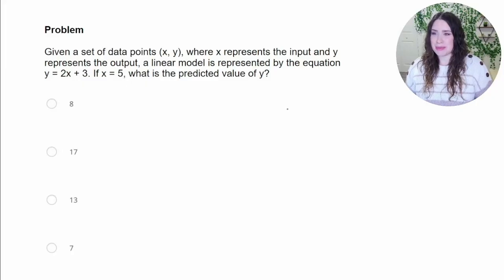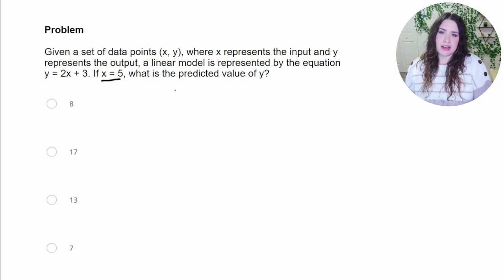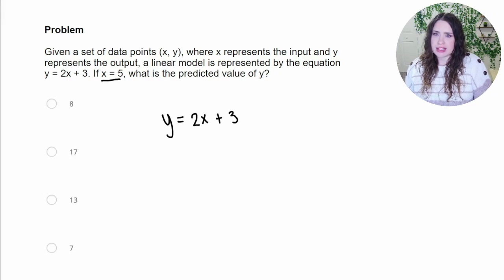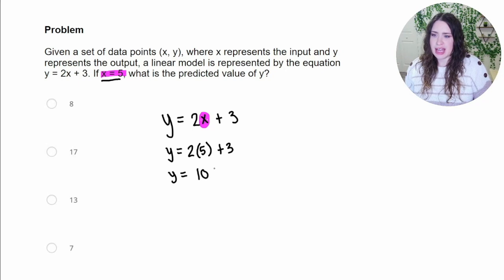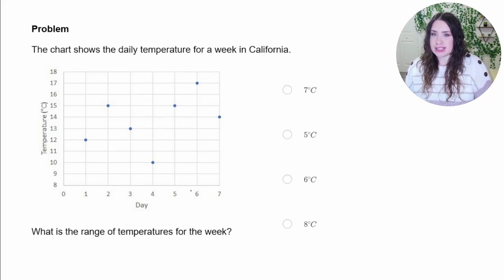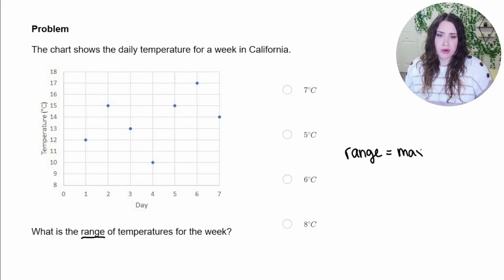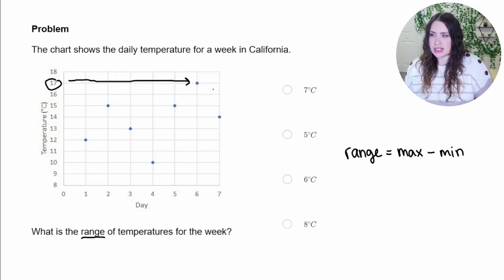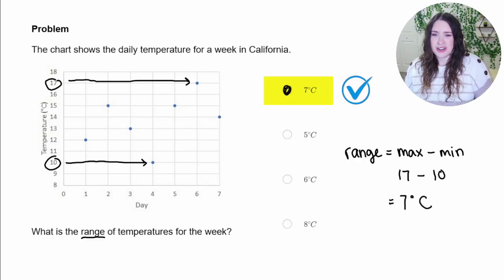Data Interpretation and Representation, Statistics & Probability Problems for Praxis Core Math 5733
📣Looking for authentic Data Interpretation and Representation, Statistics, and Probability practice problems for the Praxis Core Mathematics exam (5733)?

Join Praxis coach - Morgan - as we walk you through the types of Data Interpretation and Representation, Statistics, and Probability problems that you are likely to face. This video will provide step-by-step solutions for each problem as well as strategy tips to help you save time & tackle any Data Interpretation and Representation, Statistics, and Probability problem that comes your way.

🔗 LINKS 🔗

🔎 CHAPTERS 🔎

00:00 - Intro
00:42 - Problem #1
01:35 - Problem #2
02:31 - Problem #3
03:54 - Problem #4
05:07 - Outro